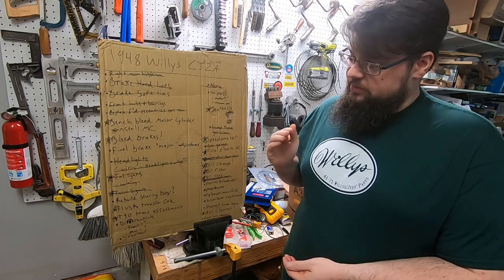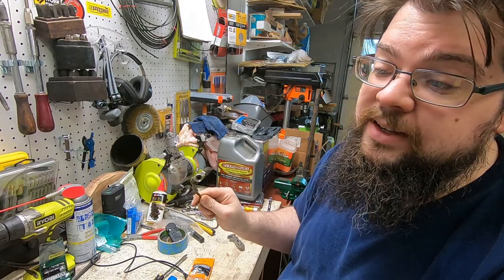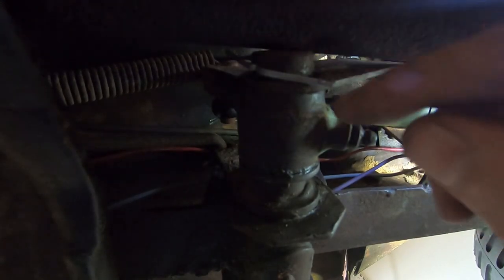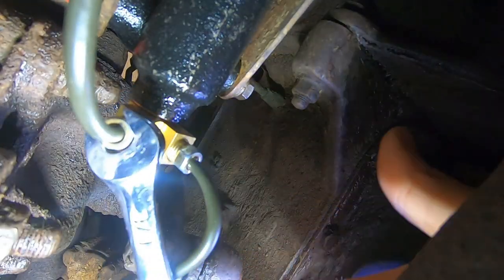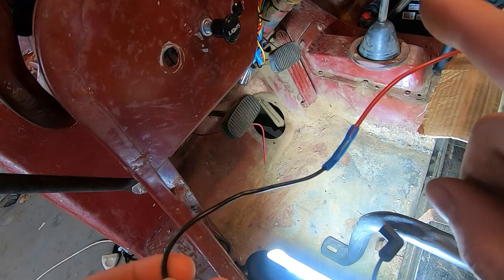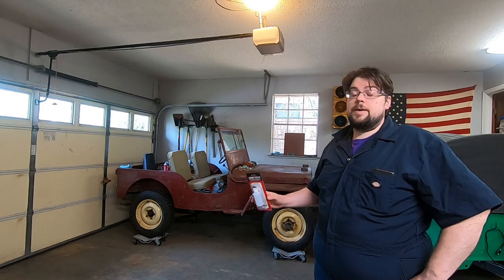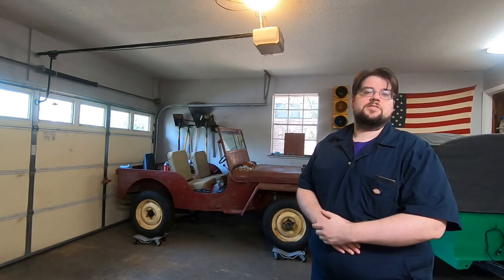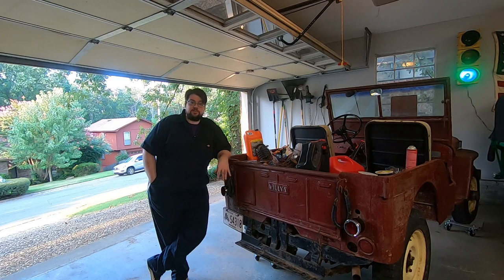Ep. 43: Finished Brakes! (and wiring!)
At long last, the rest of the brakes are done. Along the way I installed the master cylinder, bled the brakes, finished the wiring for the brake light switch, broke a few things, created a few leaks and had to solve them, and got a couple of painful reminders that it helps to tighten the fittings on things like S lines when installing them...

I also got a little artistic on the Willys logo on the tailgate.

Parts:
Napa - Brake light switch - SL134SB

Timestamps:
0:00 - Intro
1:59 - Final brake hard line replacement
3:46 - Bench bleeding the master cylinder
4:20 - Master cylinder installation
6:17 - Brake light switch installation fail
7:52 - Brake light switch take two
8:28 - More leaks (transfer case this time)
9:37 - Brake light switch wiring
10:32 - More brake line leaks
13:18 - Brake bleeding intro/300+ subscribers
14:40 - FINALLY bleeding the brakes
16:21 - Results and next steps